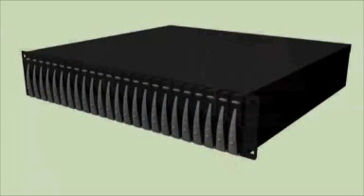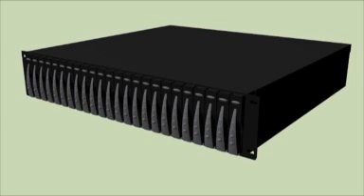SAS / SATA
SAS or SATA - Which one should you use and when should you use it?